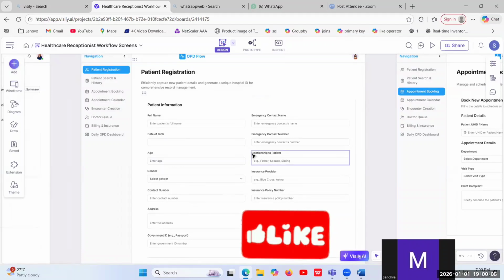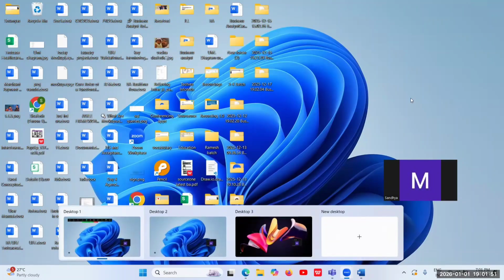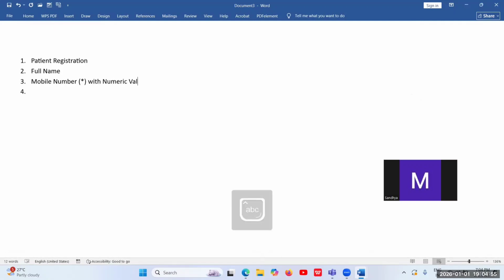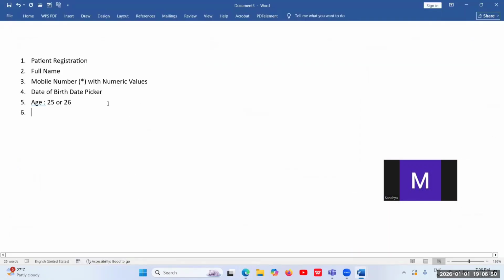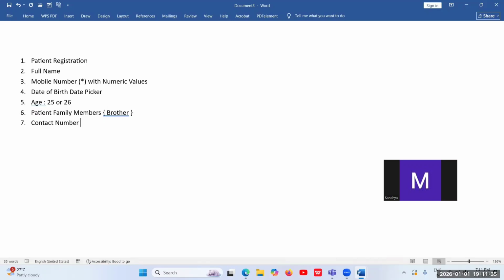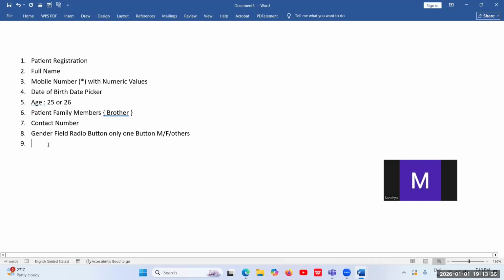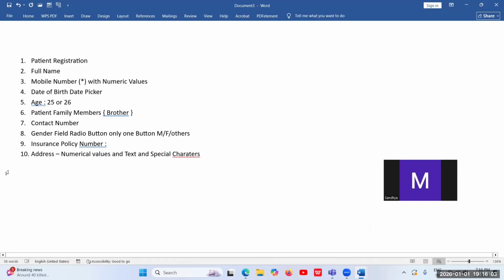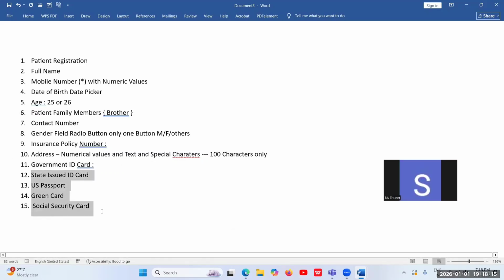Business Analyst Role Play: Requirement Gathering with a Student | Non Coding Job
Looking to build your career as a Business Analyst?

We provide a complete Business Analyst course in Telugu , English with real-time examples, interview preparation, and practical guidance.

In this course, you will learn the complete foundation required to become a Functional Business Analyst. The curriculum includes:

Business Analysis Fundamentals – BA roles, responsibilities, SDLC, Agile, and real-time project flow.

How to Become a Business Analyst – complete roadmap, resume guidance, and real-world expectations.

Essential BA Skills – requirement gathering, stakeholder communication, documentation, and analysis skills.

Business Analysis Techniques – SWOT analysis, PESTLE analysis, GAP analysis, 5 Whys, root cause analysis, process mapping.

Important BA Tools – hands-on with JIRA, Confluence, requirement tracking tools.

User Stories & Requirements Documentation – writing Epics, user stories, acceptance criteria, BRD, FRD, SRS.

Estimation Techniques – story points, T-shirt sizing, planning poker, Agile estimation.

Process Modelling – Data Flow Diagrams (DFD), Process Flow Diagrams, BPMN, swimlane diagrams.

Testing Knowledge for BAs – UAT testing, test plan creation, test cases, defect lifecycle, functional testing of healthcare products.

Agile BA Interview Preparation – commonly asked Agile, Scrum, and BA interview questions with functional examples.